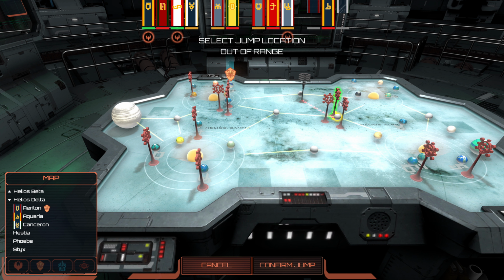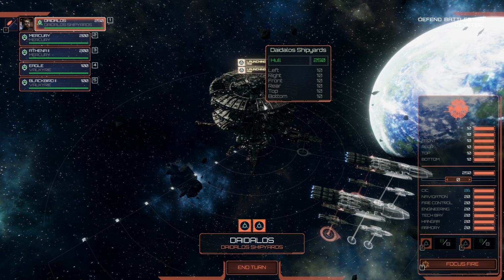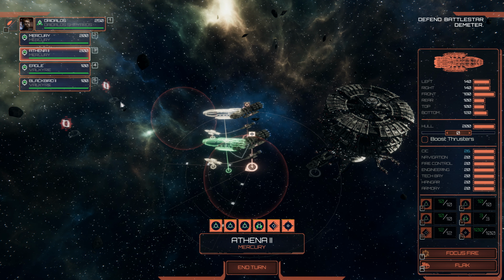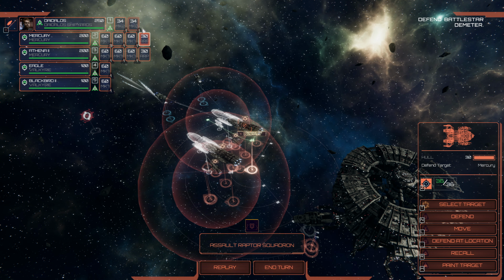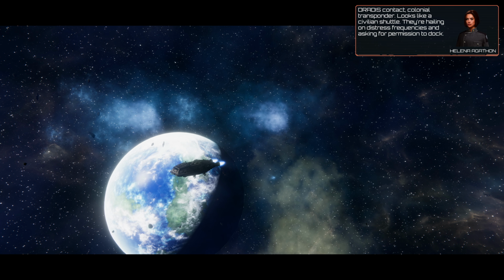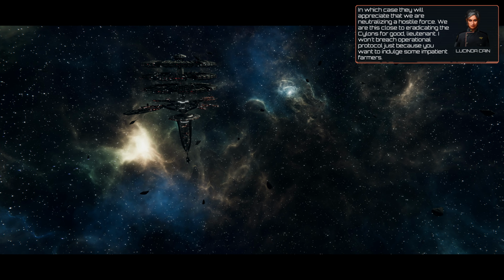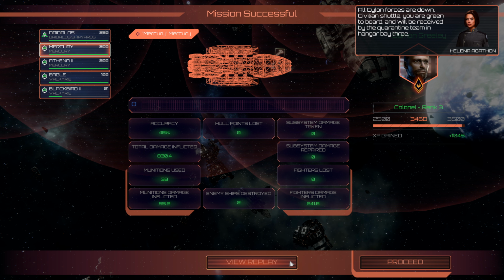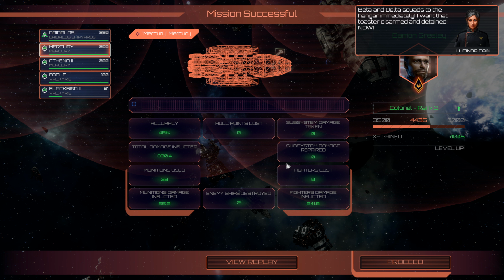Modern Sin & Sacrifice Mission 2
Story release schedule:
Book 3 “Logistics”
May 24, 2024 "Strike 3 (end of book 3)

Due 11/16/2023 Chapter 25 "The Distraction offensive part 4"
Due 11/09/2023 Chapter 24 "The Distraction offensive part 3"
Due 10/26/2023 Chapter 22: "The Distraction offensive part 1"
Due 10/12/2023 Chapter 20 "The meeting"
Due 10/5/2023 Chapter 19 "Battle of the supply chain"

Battlestar Galactica deadlock battles recorded for story battle video. Battlestar Mercury Book 2 Exodus. Story video. Battlestar Mercury.